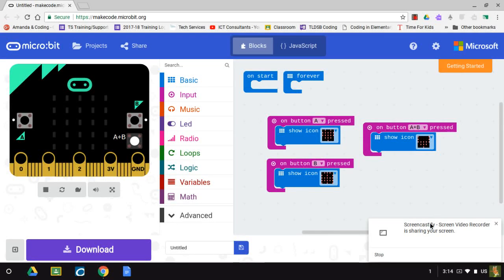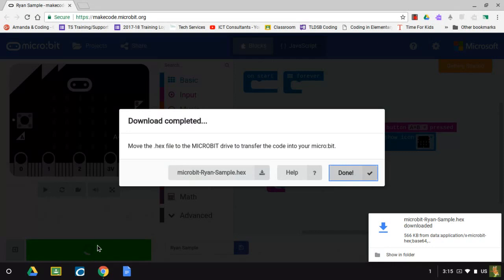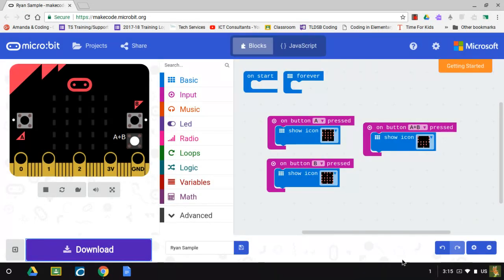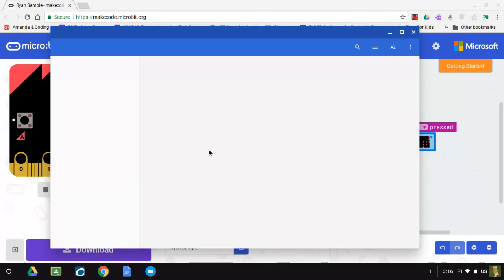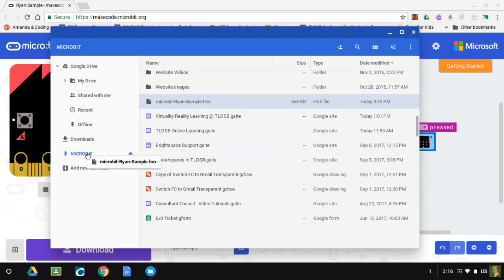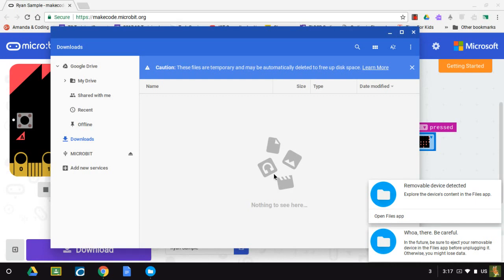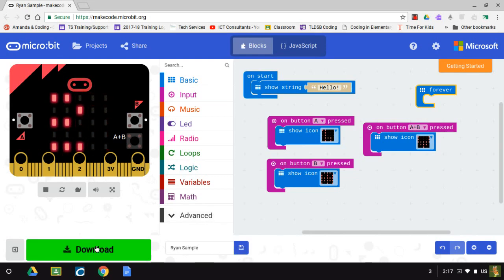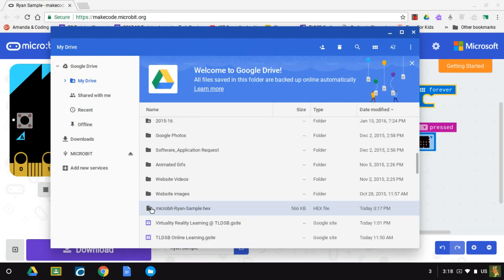Flashing Your Code to a Micro:bit on a Chromebook